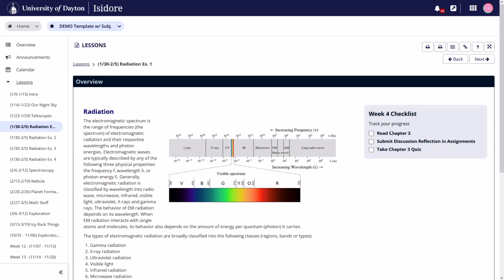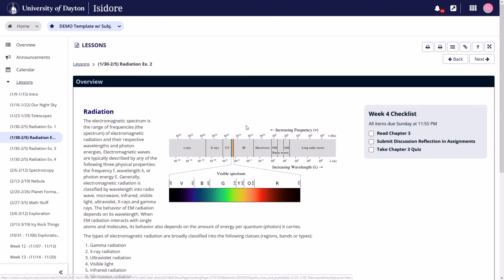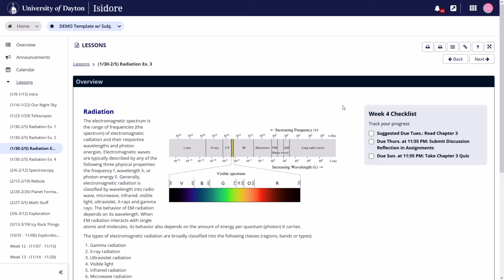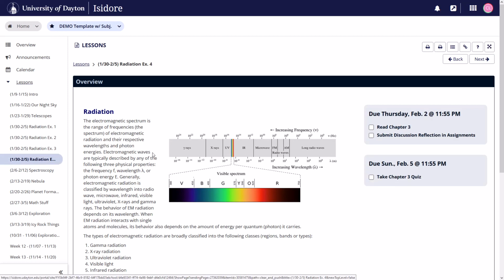Different Ways to Use the Checklist Tool